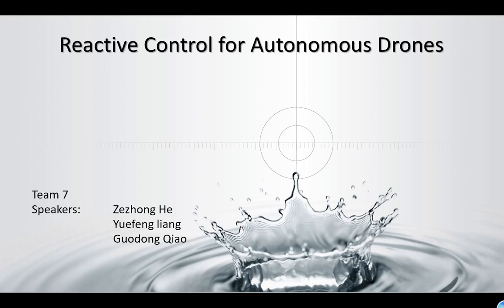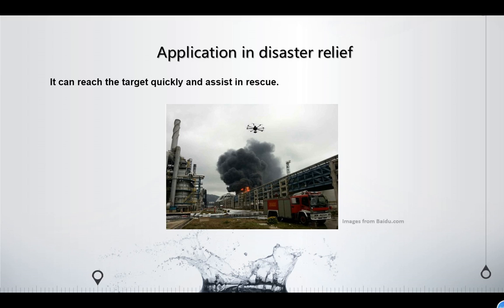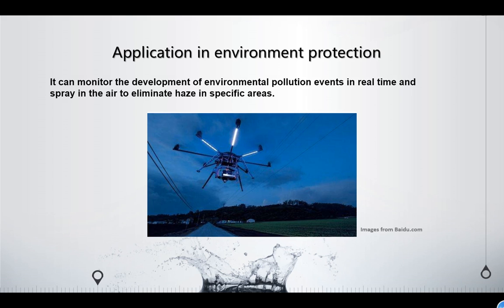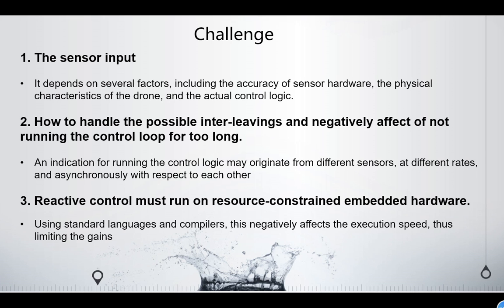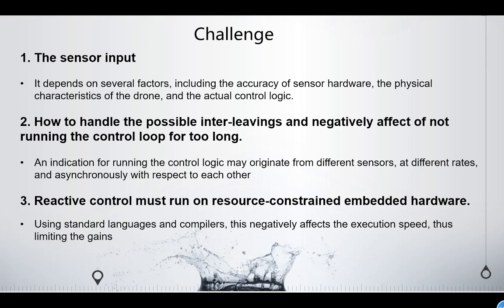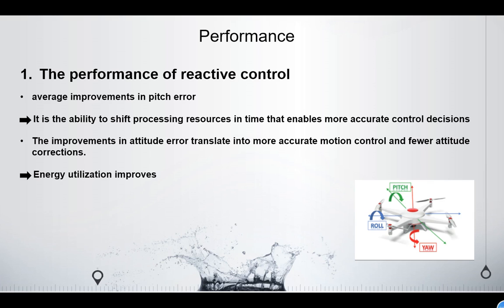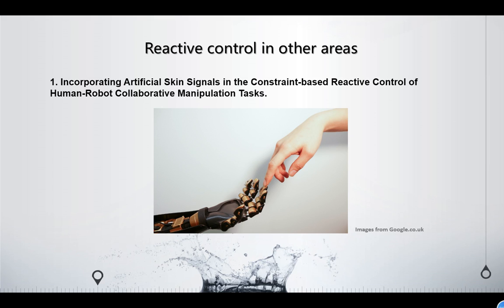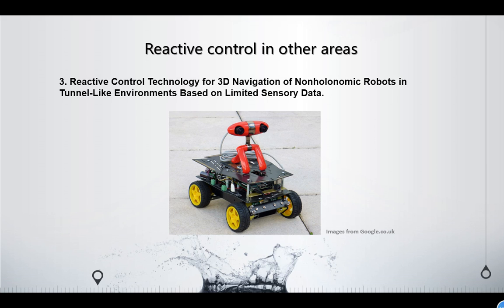Reactive Control for Autonomous Drones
Module: COMP526
Assignment: Video presentation on algorihtms/research related material
Team 7.